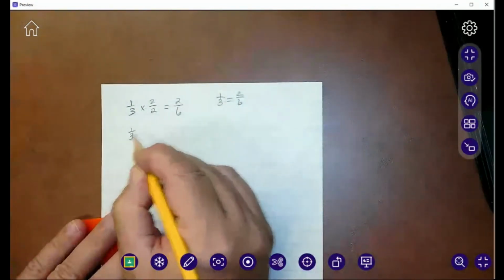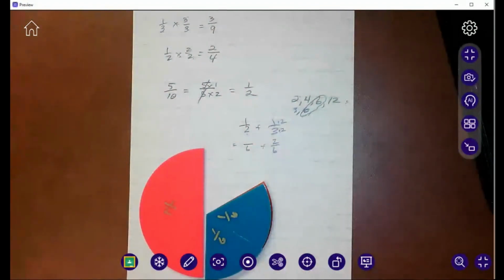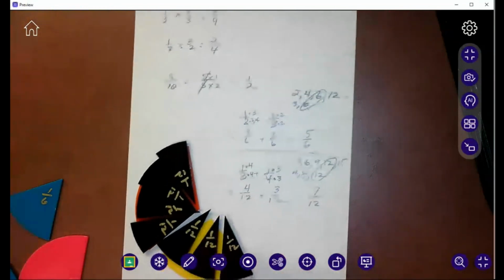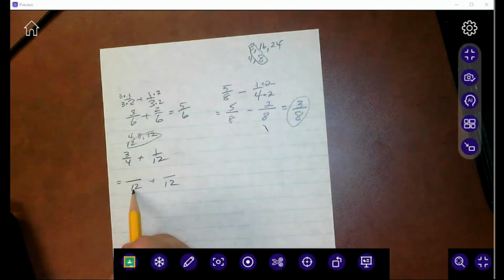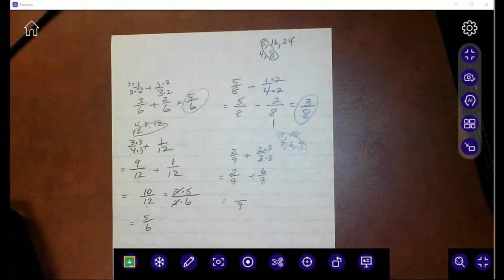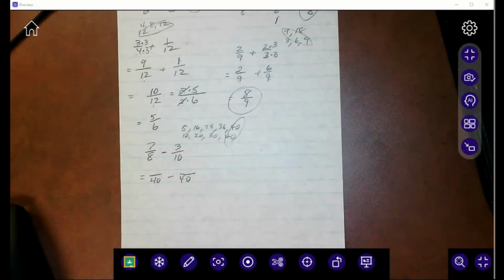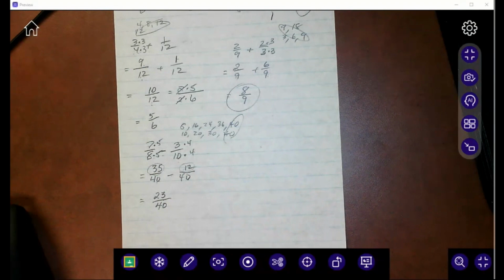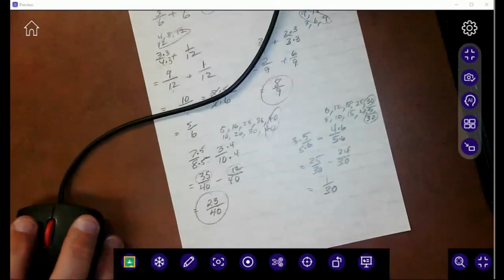Adult Ed Adding and Subtracting Fractions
Adult Education Series:
Adding and Subtracting Fractions Lesson

GED Preparation.  Math GED Help